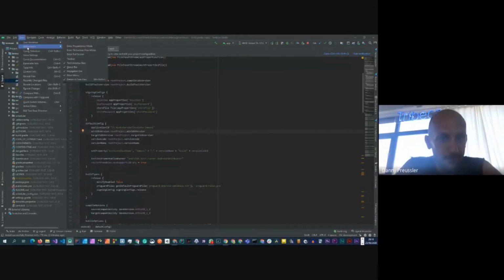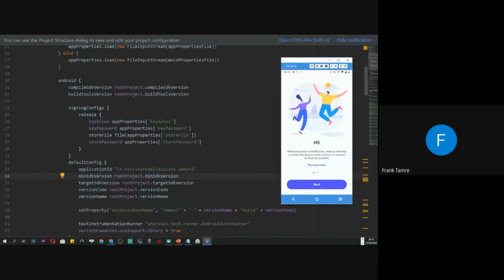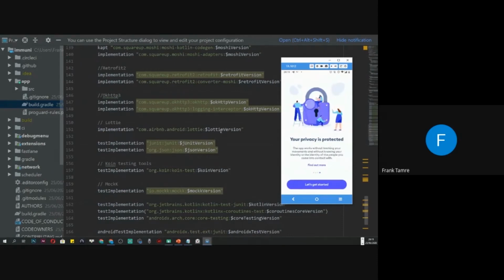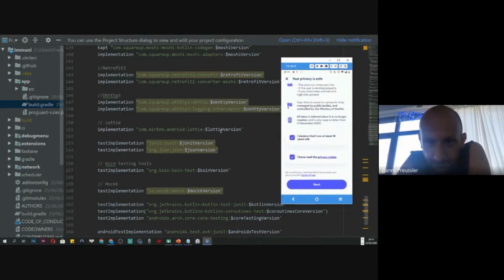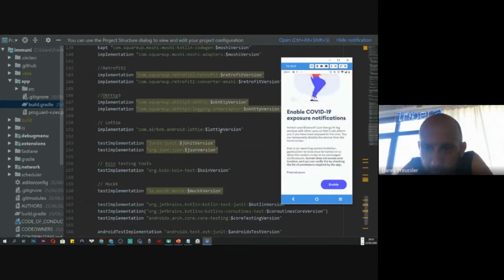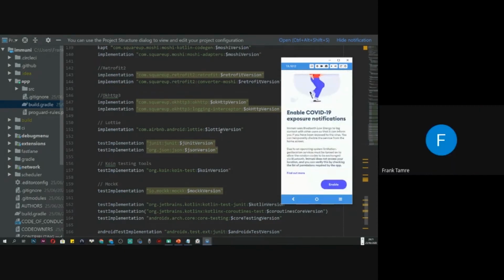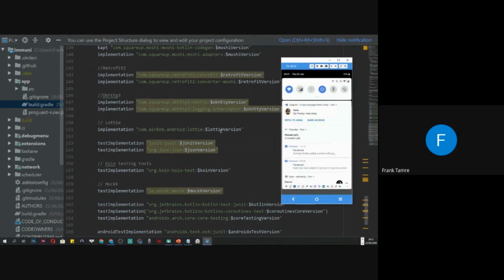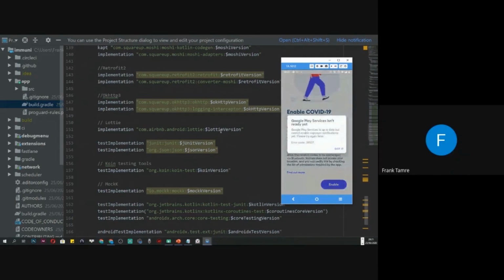Italy Contact Tracing App Part 3: Did the the contact tracing App run?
In this episode, we run the sample app and see how it looks like.
We did run into a few errors doing this.